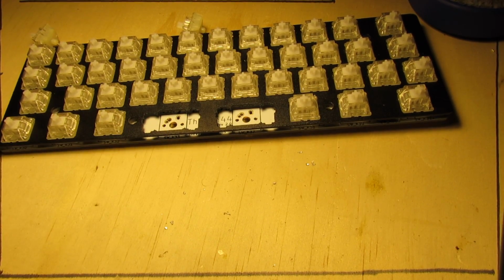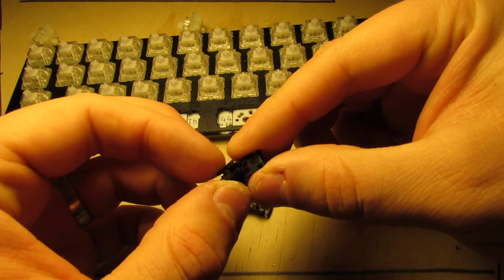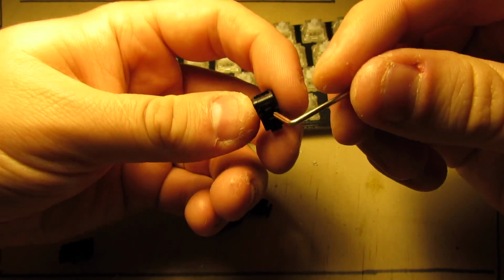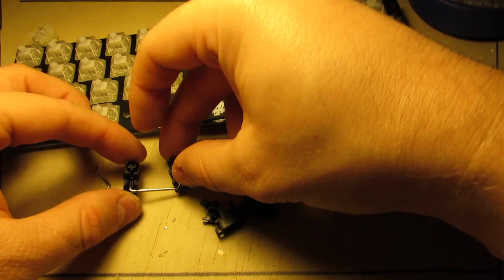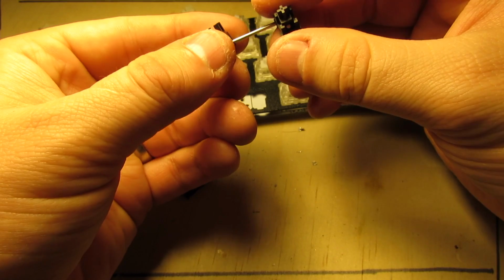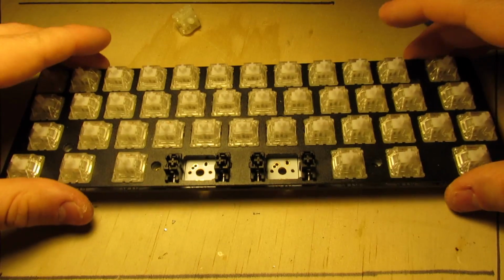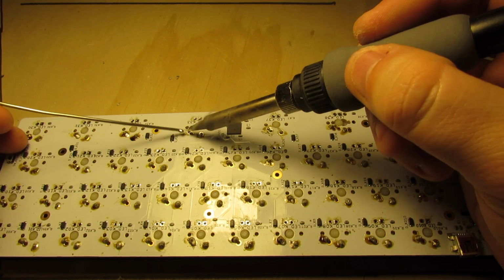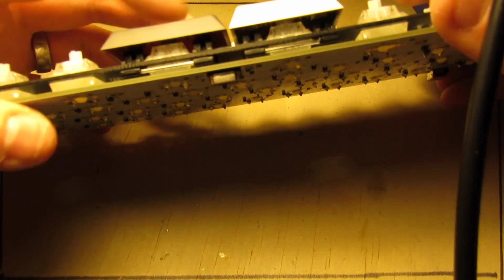cherry plate mount stabilizer assembly and installation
In this video I show how to assemble and install cherry plate mount stabilizers. I also go through the steps needed to install the stabilizers if you have already soldered in your switches (you need to desolder, but only two switches).